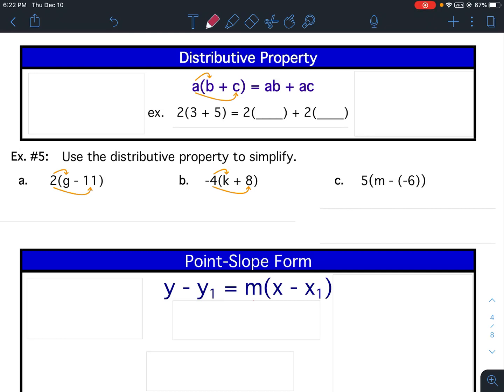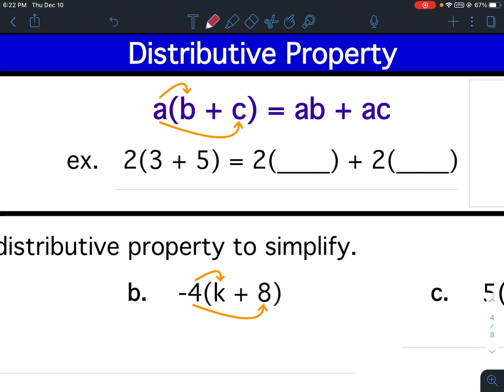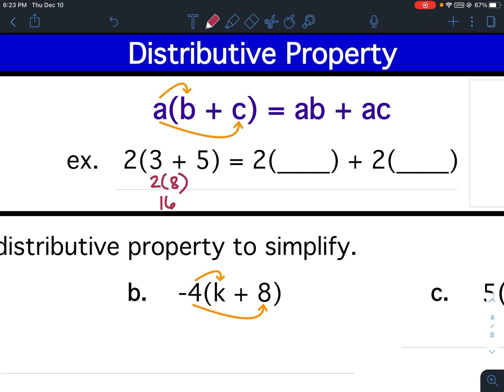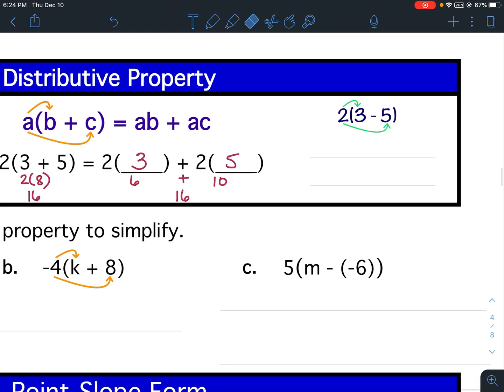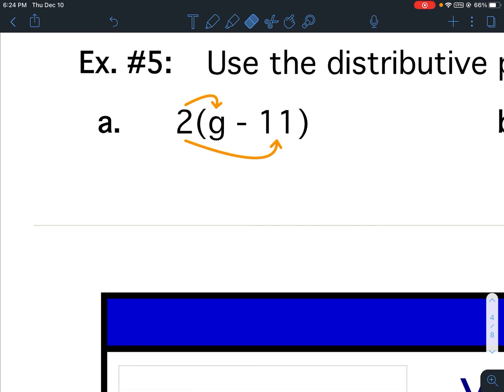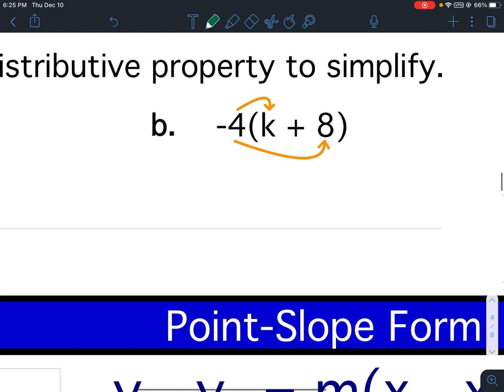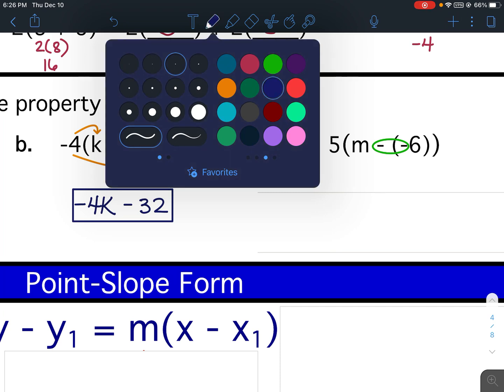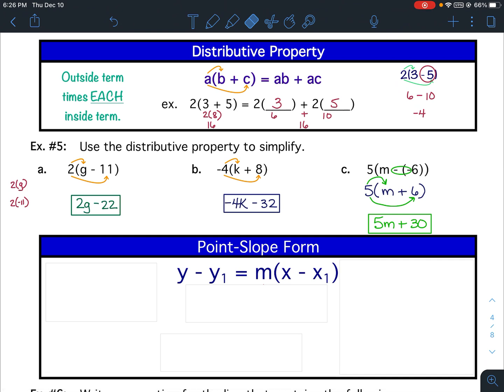Relate m & b to Lin Equat (7) Notes: Dist. Prop & Ex. #5